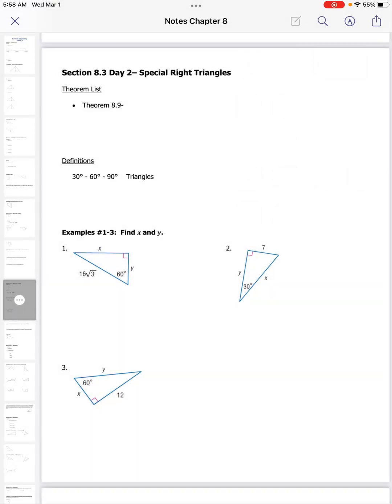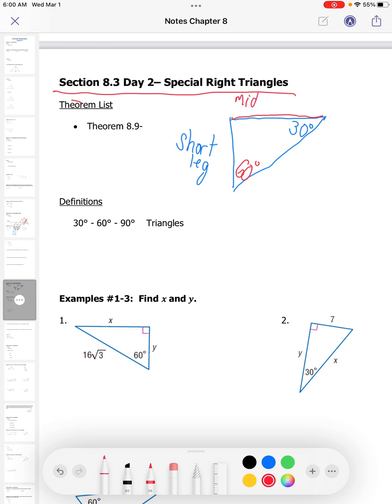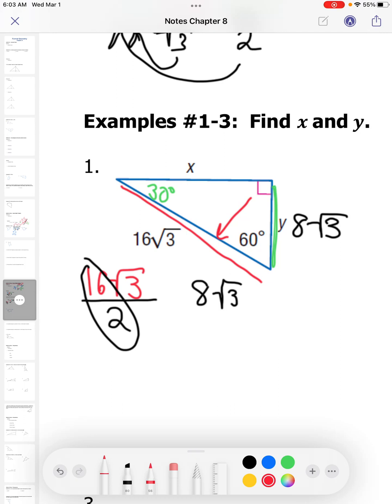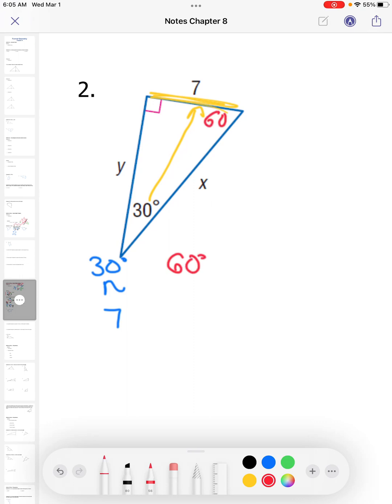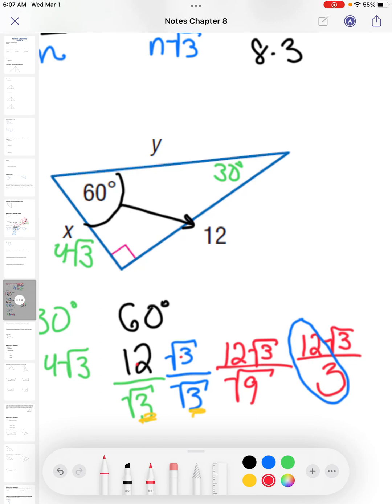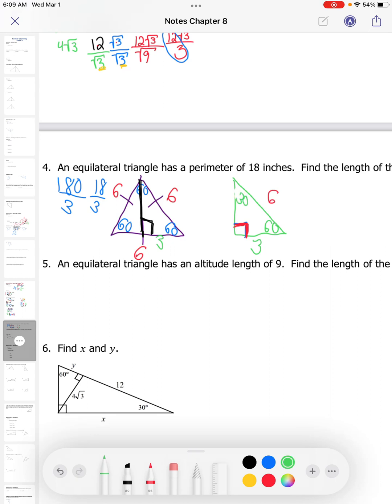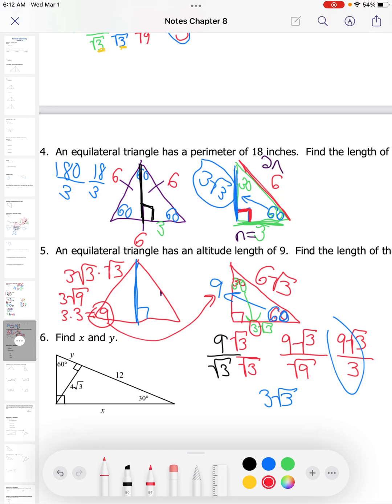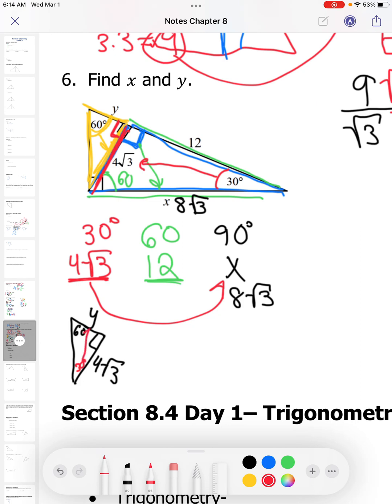Formal Geometry Section 8.3 Day 2